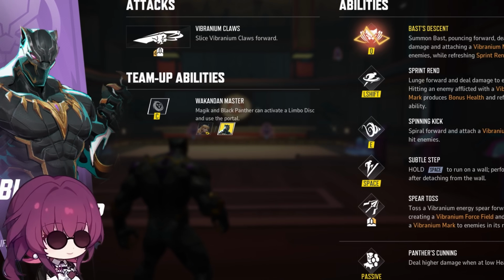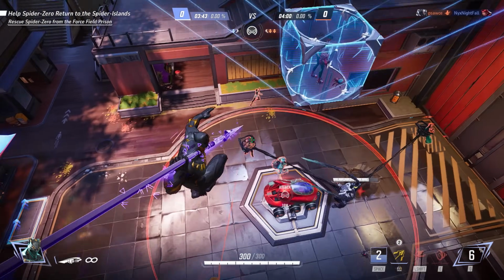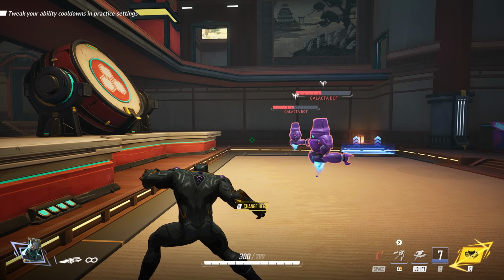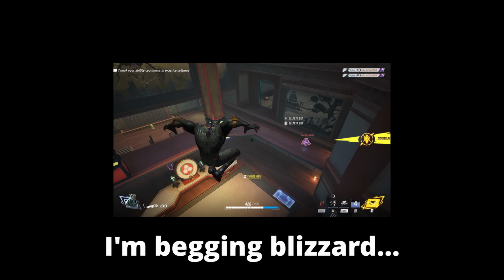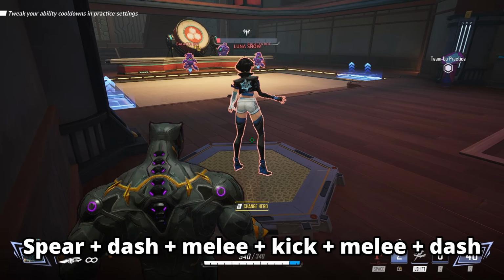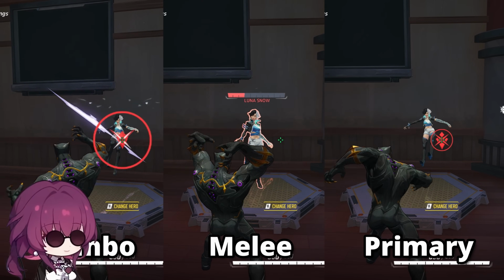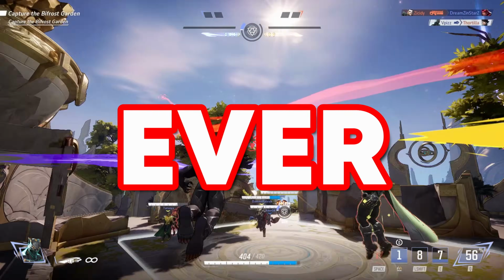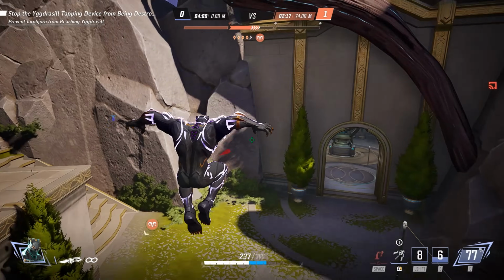DON'T PLAY BLACK PANTHER UNTIL YOU WATCH THIS!!! (Marvel RIvals Guide)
He reminds me of my favorite cyborg ninja from another game...

If you all want to see more please like and comment to tell me and also feel free to make any suggestions of what you wanna see from me or add to these videos.

Hope you enjoyed it enough to check some of my other stuff

overwatch 2 vs marvel rivals
marvel rivals black panther
black panther guide
how to play black panther